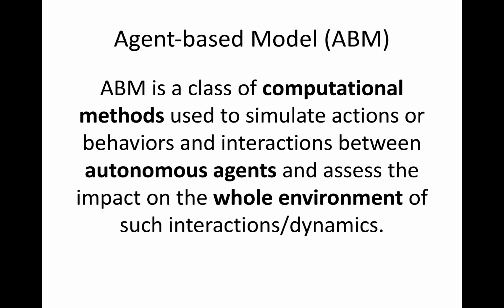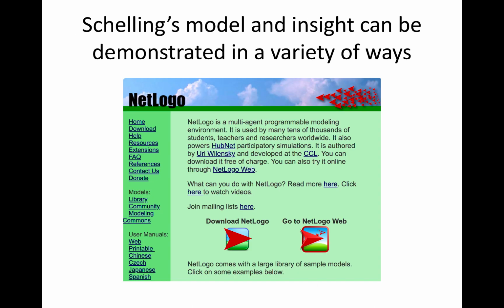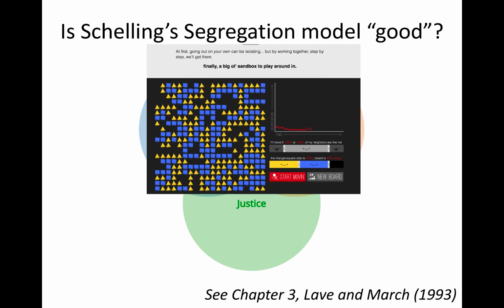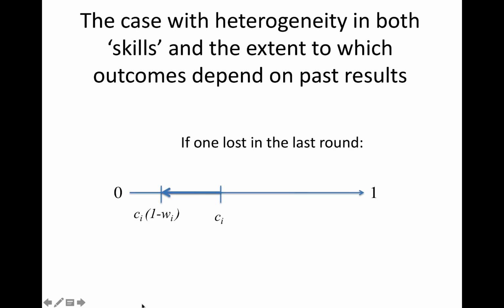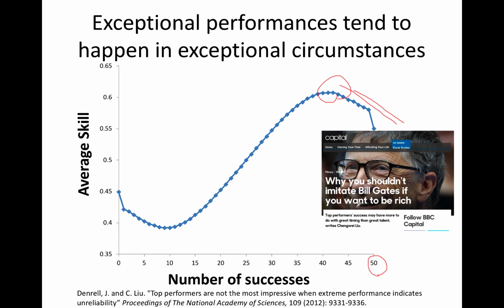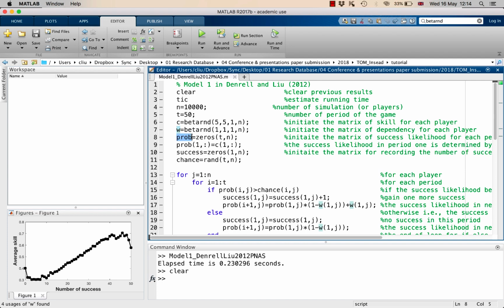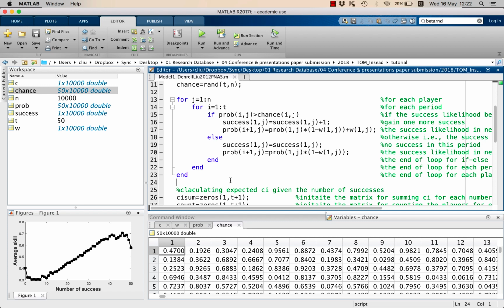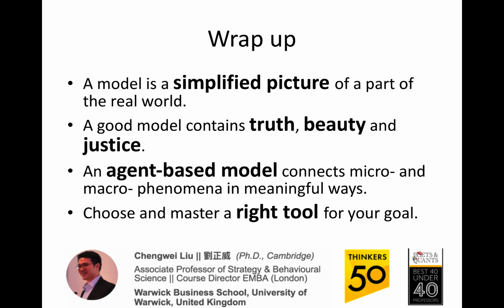Tutorial Agent-based Model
For Theoretical and Organizational Model (TOM) Society PhD Summer School